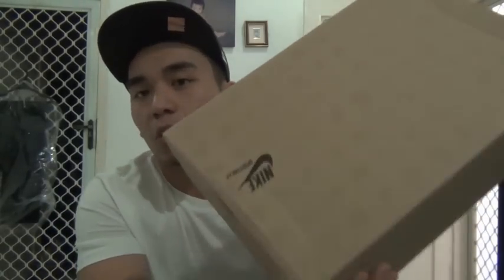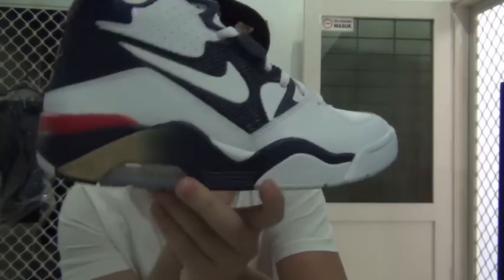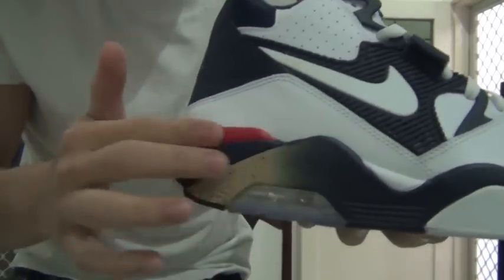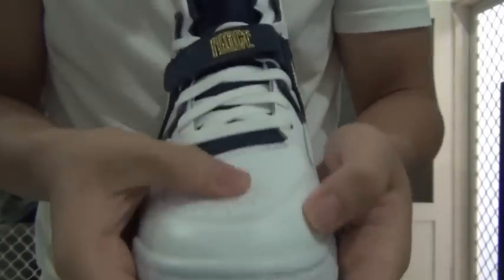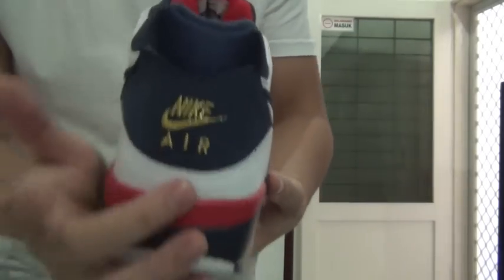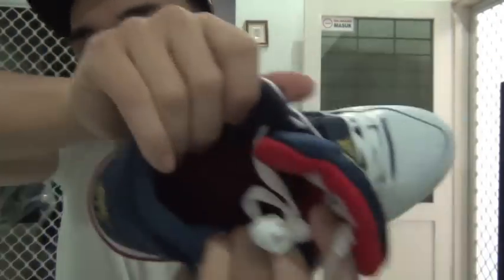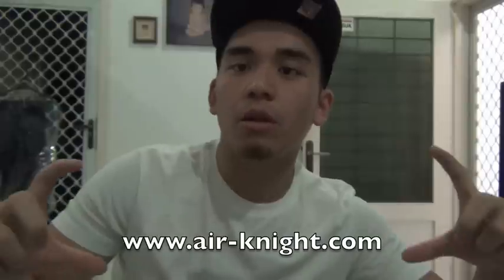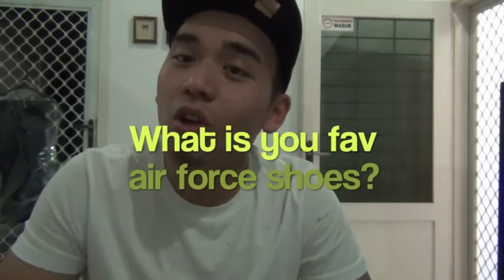air force 180 "Olympic"